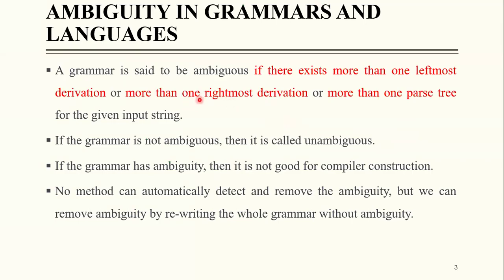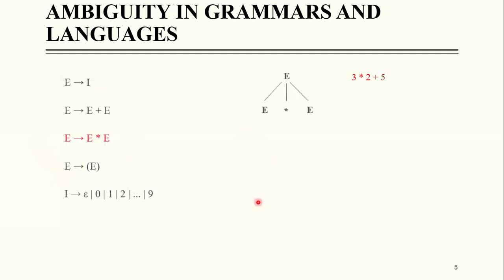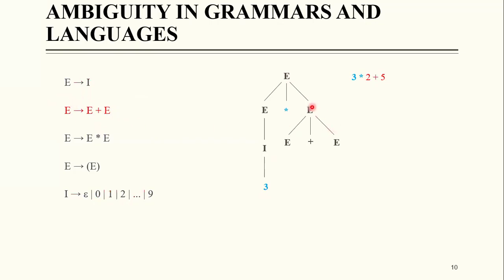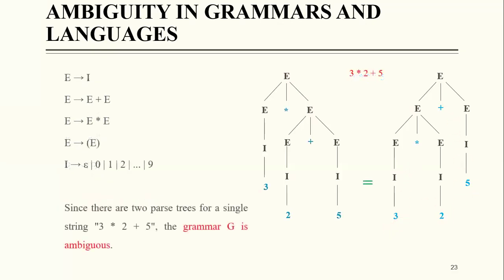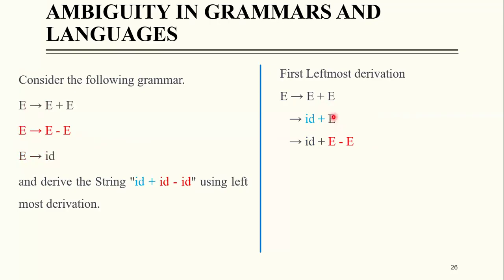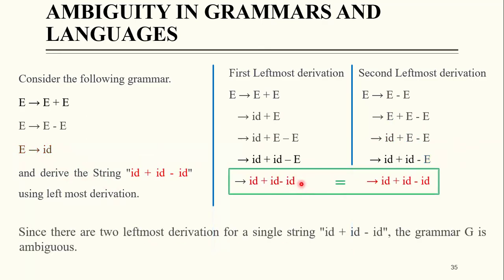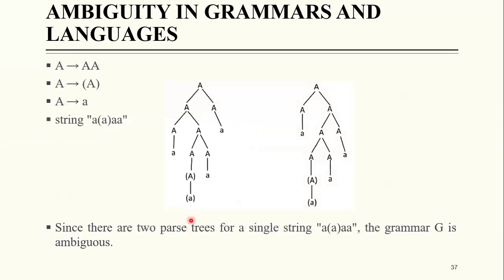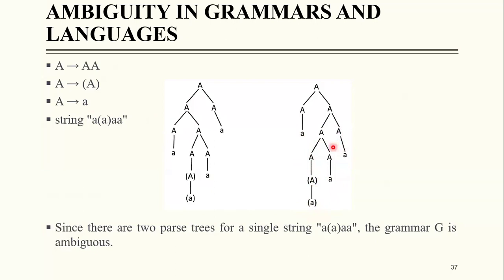Ambiguity in Grammars and Languages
Ambiguity in Grammars and Languages, Ambiguity in Grammars and Languages in Compiler Design, Ambiguity in Grammars and Languages in CD, Ambiguity in Grammars and Languages in ToC, Ambiguity in Grammars and Languages in Theory of Computation